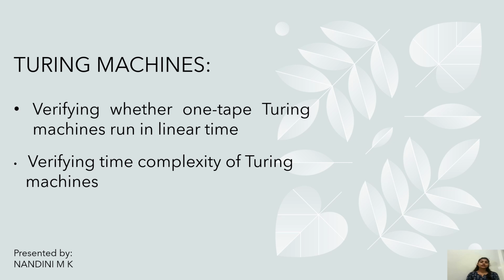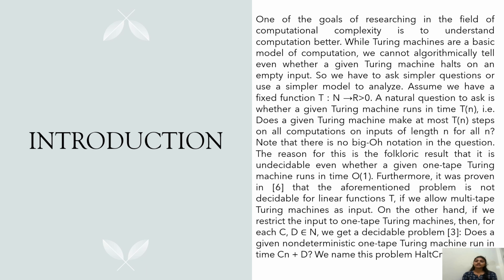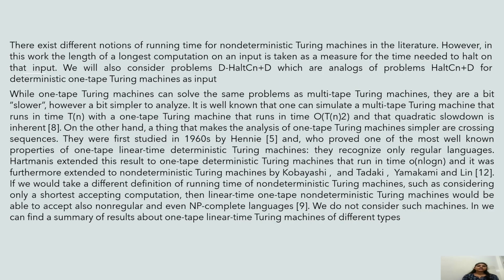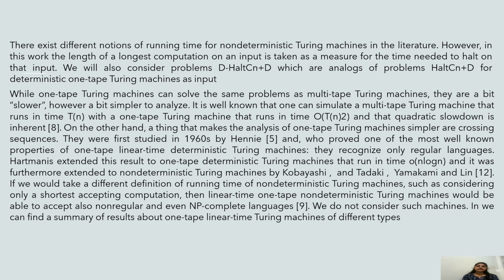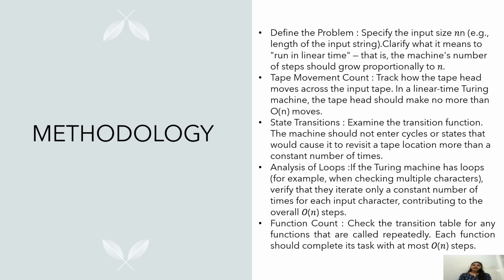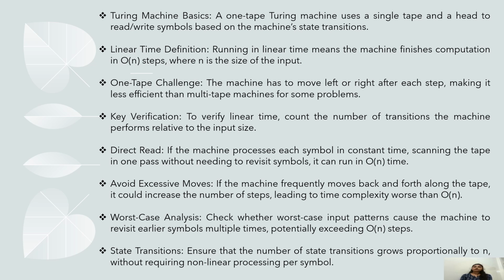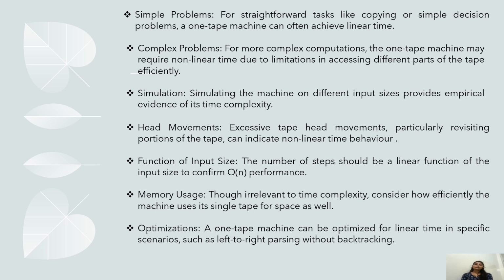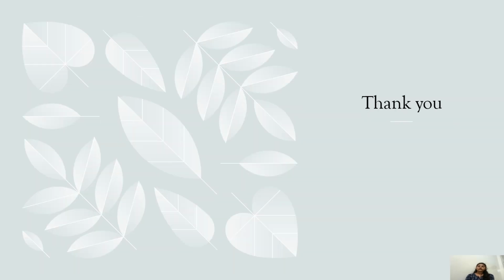Theory Of Computation